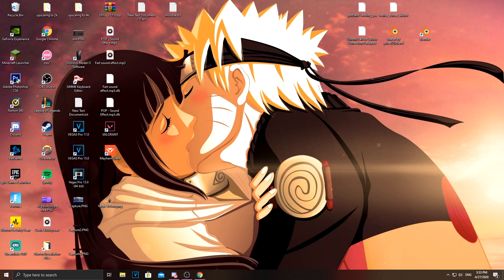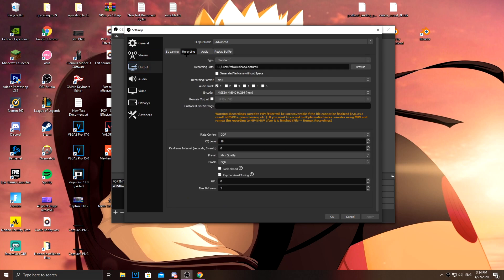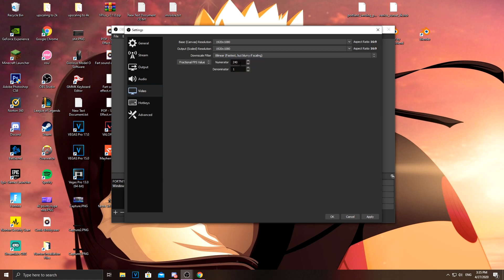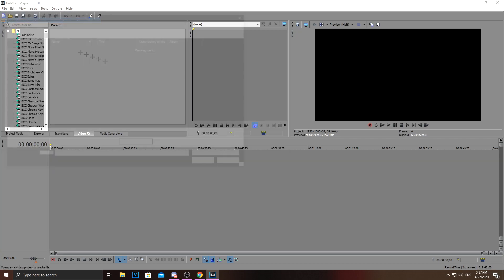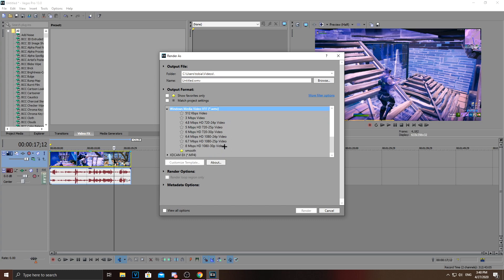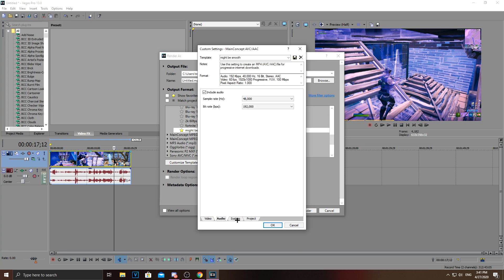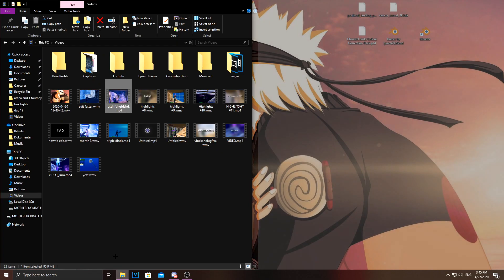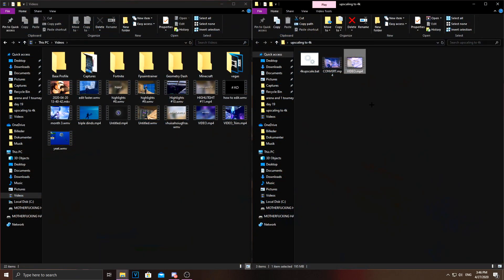Make your videos look SMOOTH! - Render + Recording settings release! (5K Special part 1) 4k 240fps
Remember to use code "PaynX" in the itemshop!

(Road to 5k) xD

Batch file thing:
cd C:\Users\Desktop\upscaling to 4k
ffmpeg  -i CONVERT.mp4 -vf scale=3840:2160:flags=neighbor -c:v h264_nvenc -profile high -preset slow -rc vbr_2pass -qmin 17 -qmax 20 -2pass 1 -c:a:0 copy -b:a 384k VIDEO.mp4

PC Specs:

GPU - ASUS TURBO-RTX2070-8G

RAM - Corsair vengeance LPX - 2x8GB

Cooler - Cooler Master Hyper 212 Red LED

Motherboard - MSI H310M GAMING PLUS

MUSIC!

- PaynX